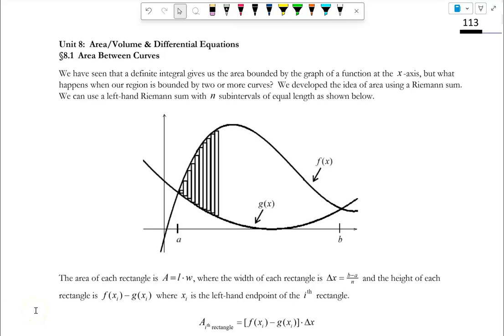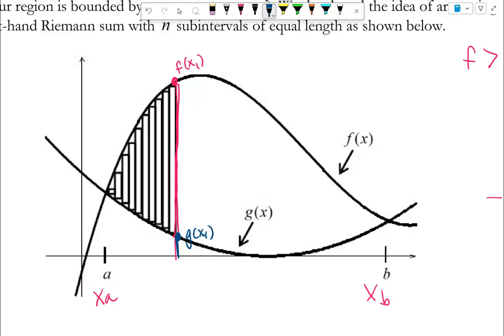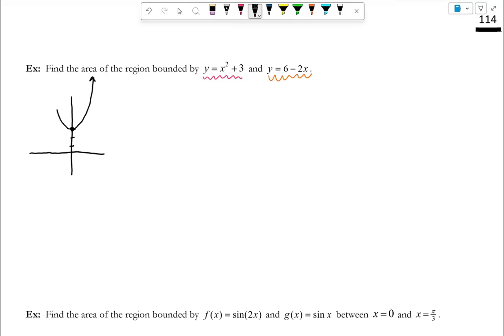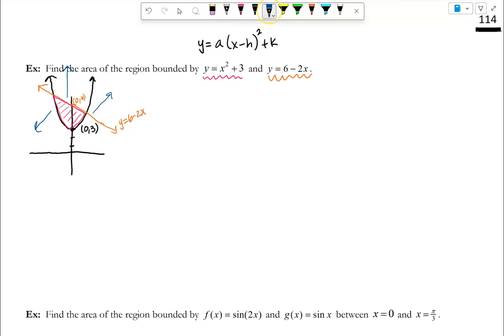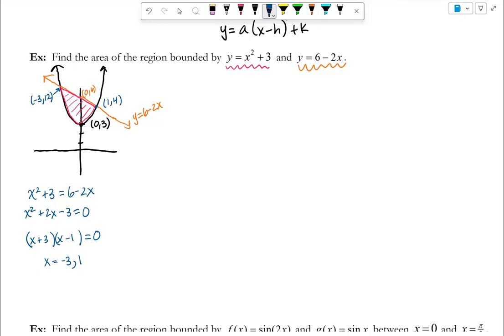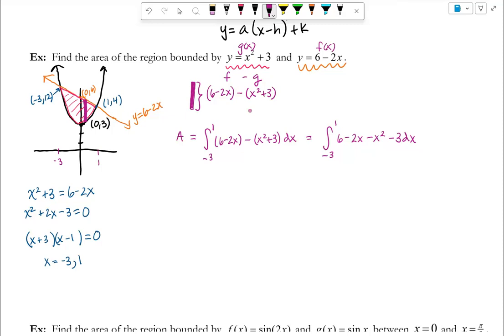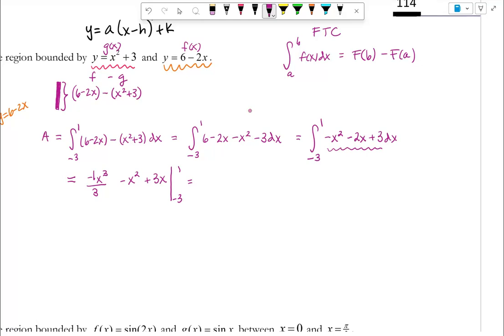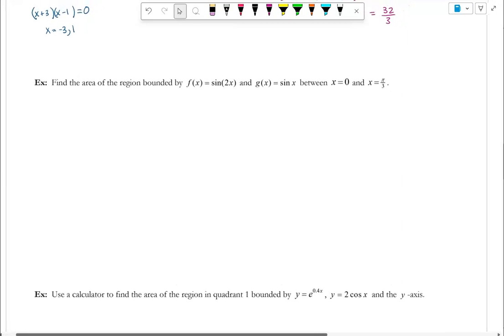C8.1 part 1 2025